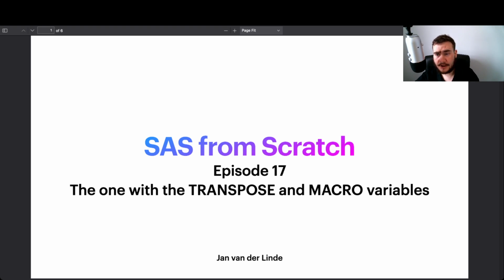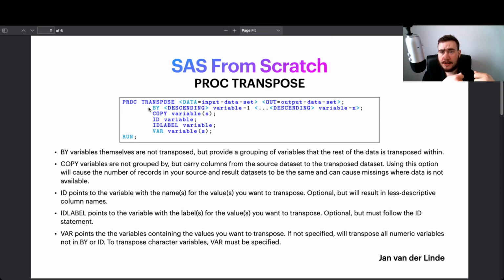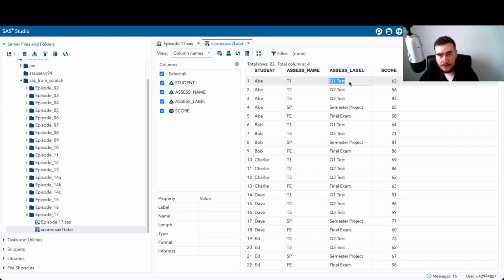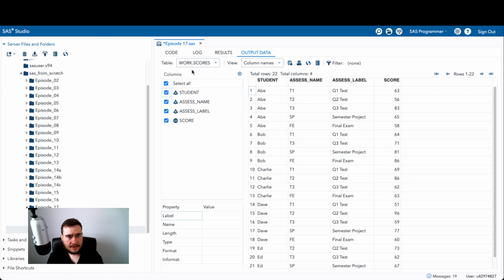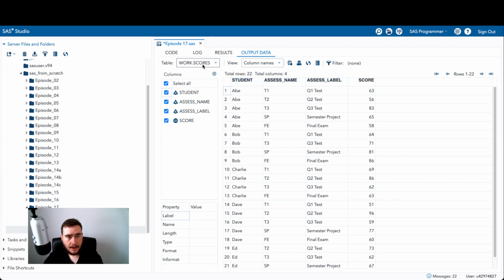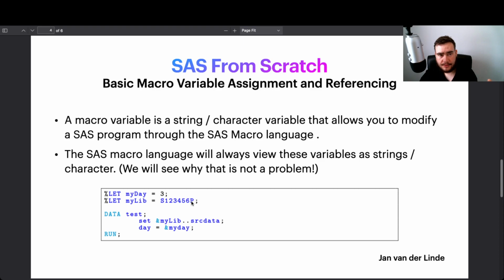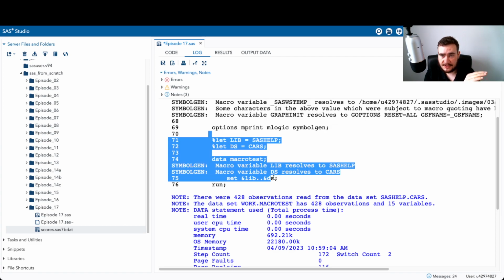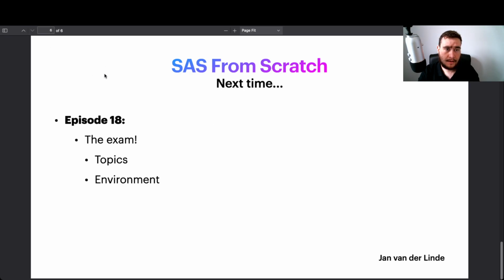SAS From Scratch - Episode 17 - The one with the TRANSPOSE and MACRO variables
Welcome to the 17th video in the SAS From Scratch series! We're going to look at two topics that are very important for the exam, but strangely are not mentioned in the 5th edition of the Base prep guide which I own. They are: PROC TRANSPOSE (for transposing / pivoting datasets) and the very basics of macro variable assignment and referencing to change your SAS program code on the fly.

Timepoints in this video:
00:00 - Introduction
01:04 - PROC TRANSPOSE
11:28 - Exercise 17.1
28:40 - Macro variable assignment and referencing
35:30 - Exercise 17.2
46:40 - On the next episode...